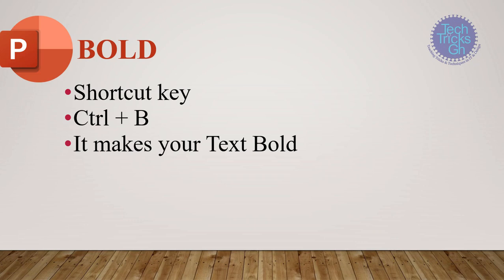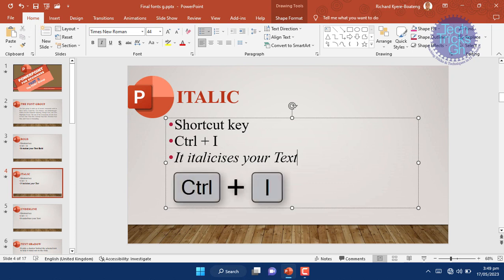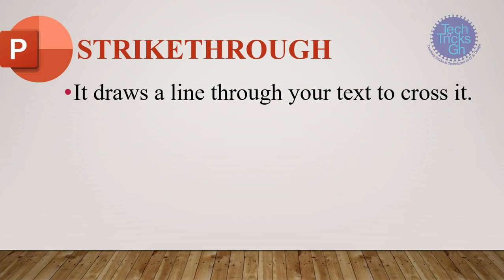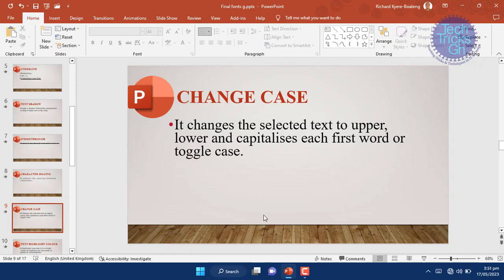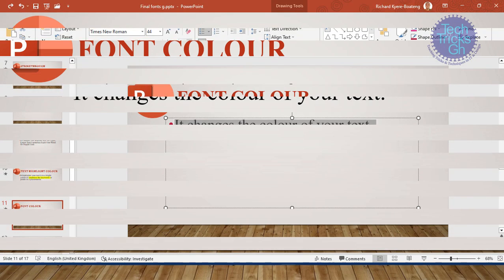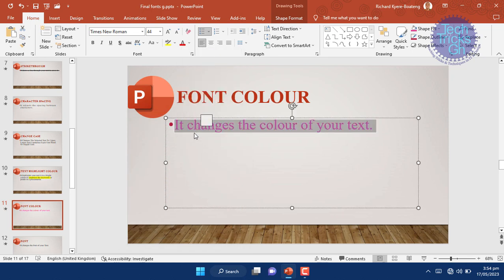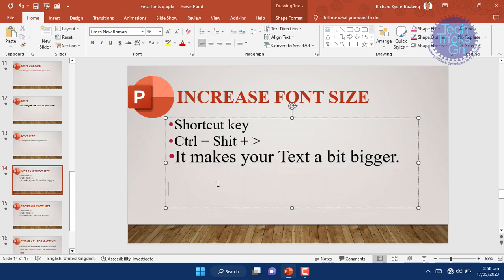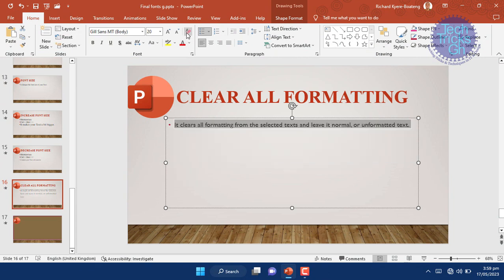POWERPOINT FOR BEGINNERS PART 5: The FONT Group | TechTricksGh